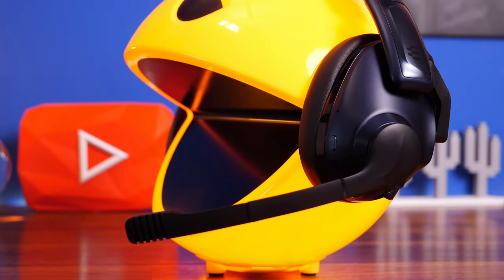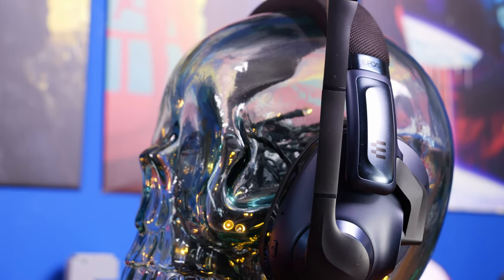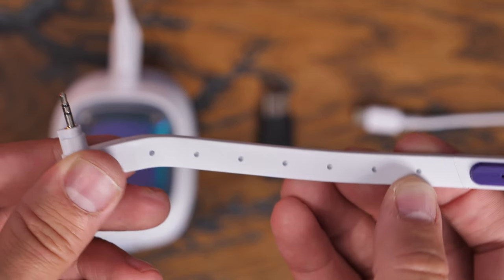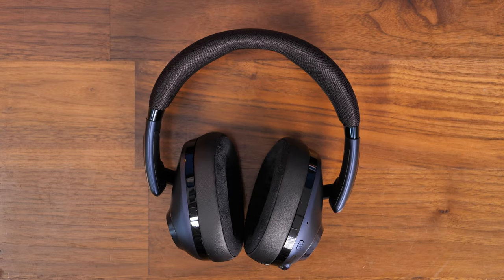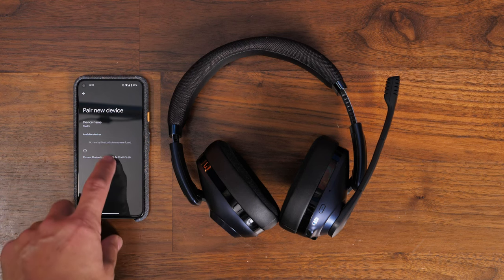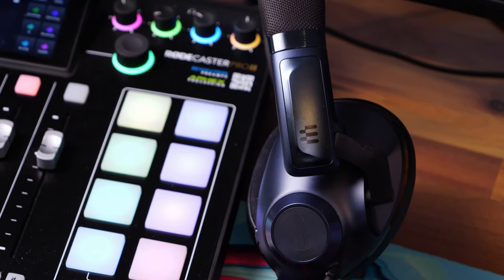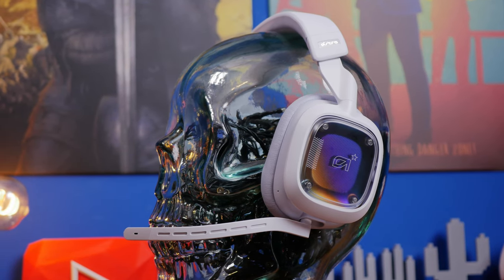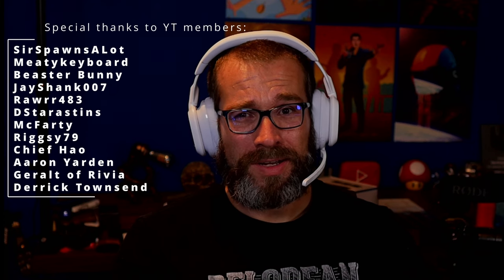EPOS H3Pro vs Astro A30 wireless - Comfort and quality?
Here I'm comparing the Astro A30 wireless and the EPOS H3Pro hybrid. With a comparison of the features and the specs as well as a chat about what I like and don't like about each. I've left a sound test at the end to compare the mics too. Also check the reviews to find out more.

EPOS H3Pro Hybrid:
Amazon US
Amazon UK
Amazon FR
Amazon IT
Amazon DE
Amazon CA

Highlights of the EPOS H3Pro Hybrid include:
Comfortable fit
Awesome abilities to block out my wife
Reasonable mic
Good quality sound and nice and loud
Dual-connectivity
Multiple options for connecting devices
Subtle design

Lowlights:
Battery life isn't great
Some issues when charging and using 3.5mm at the same time
Can't use 3.5mm without power

Smart button for switching sound profiles
Dual-wireless connection
Removable mic
up to 30 hours of wireless gaming on the low-latency dongle, 19 hours with ANC. Up to 38 hours of audio on a Bluetooth connection, 22 hours with ANC. Up to 29 hours with the 3.5 mm cable, 19 hours with ANC.
Works on PC, PS5™, PS4™ with the low-latency dongle or the USB cable. Xbox Series X|S/Xbox One, Nintendo Switch™, Mac® with the 3.5 mm console cable and wirelessly  with Bluetooth® mobile devices.​

Specs:
Dimensions (W x H x D) 183 x 176 x 90 mm/ 7.2 x 6.9 x 3.5 in
Weight 308 g / 0.67 lbs / 10.69 oz
Connector • Low latency dongle
• Bluetooth
• Console cable:
1 x 3.5 mm audio jack 4 pole; length: 1.5 m
• USB-C to USB-A cable; length: 2 m
• Extension cable; length: 1.25 m
Standby time • up to 750 hours (ANC OFF)
• up to 19 hours (ANC ON)
Talk time via Bluetooth • up to 42 hours (ANC OFF)
Charging time approx. 2 hours
Rechargeable battery (built in) Lithium Polymer / 3.7 V / 530 mA
Charging voltage max. 5.5 V / max. current 560 mA
Speaker principle dynamic, closed
Frequency response Headphone: 20 Hz – 20,000 Hz
Microphone: 100 Hz – 7,500 Hz
Sensitivity headphone 116 dBSPL / 0dBFS @ 1 kHz
Sensitivity microphone
(detachable)
-20 dBFS/Pa @1 kHz (boom-arm)
-20 dBFS/Pa @1 kHz (ear cup)
Total harmonic distortion (THD)  0,35 % / 0dBFS @ 1 kHz
Microphone type Bi-Directional ECM
Microphone pick-up pattern Bidirectional
Specifications 39
Bluetooth
Bluetooth version 5.2 / class 1
Range up to 15 m / 49.2 ft
Transmission frequency 2402 MHz to 2480 MHz
GSA H3PRO dongle
Dimensions (W x H x D) 22 x 15 x 5 mm / 0.87 x 0.59 x 0.20 in
Weight 2.5 g / 0.09 oz / 0.006 lbs
Connector USB-A plug
Range up to 10 m / 32.8 ft
Transmission frequency 2.4 G
Bluetooth version 4.2 / class 1
Output power max. 8 dBm (EIRP)
Headset | Dongle
Temperature range 0 °C to +40 °C / +32 °F to +104 °F

Astro A30 wireless:
Amazon US
Amazon UK
Amazon FR
Amazon IT
Amazon DE
Amazon CA

Specs of the Astro A30 wireless include:
20-20,000 Hz frequency response
105 dBSPL/mW @1 KHz characteristic SPL
32Ohms nominal impedance
2.4 GHz Lightspeed connection, Bluetooth and 3.5 mm
USB-A dongle and optional USB-C dongle
Built-in and removable boom mic

Highlights for me:
Comfort
Excellent passive noise cancellation
Works well in dual audio mode
Sounds great for gaming and music
Looks fantastic
Good clamping force

Lowlights:
Ears can get a bit hot
Mic isn't as good as others I've tried

PLEASE NOTE